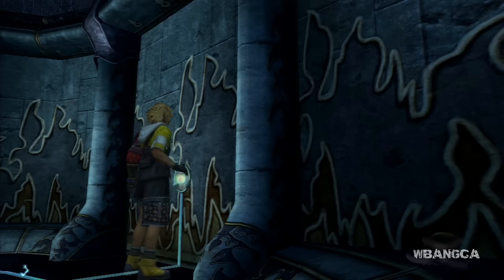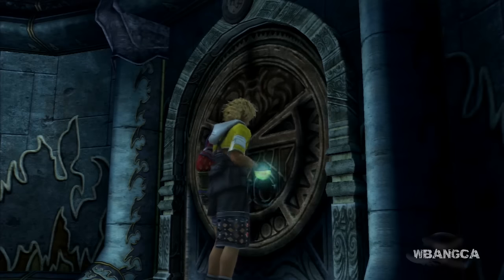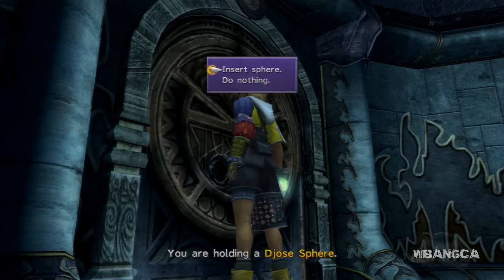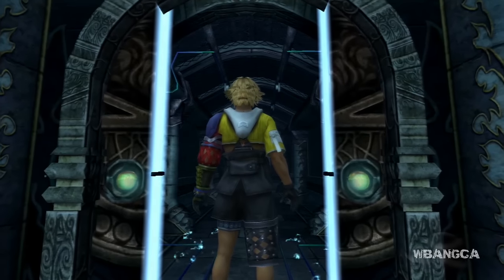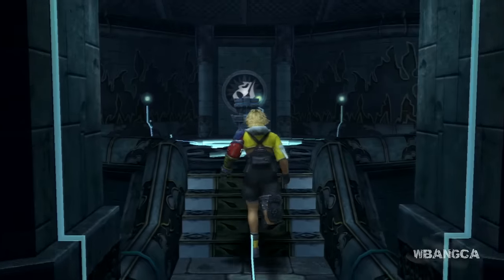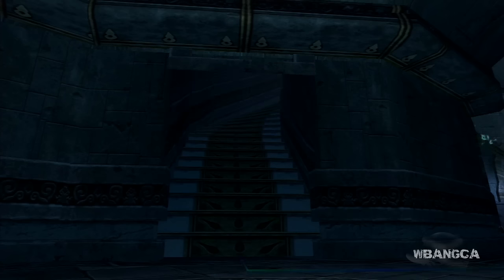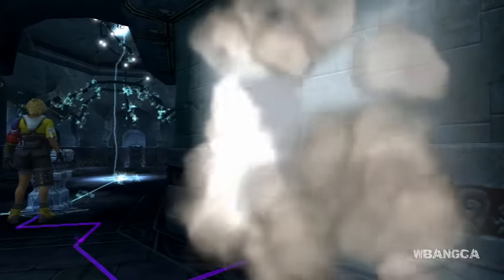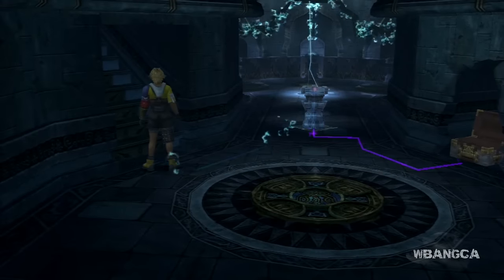Final Fantasy X | HD - Djose Temple Cloister of Trials [Remaster]